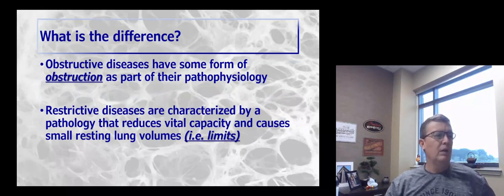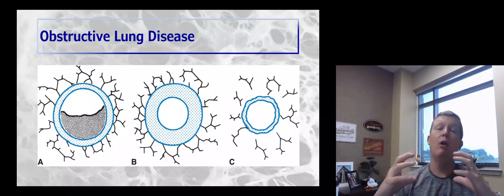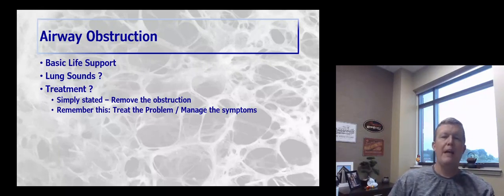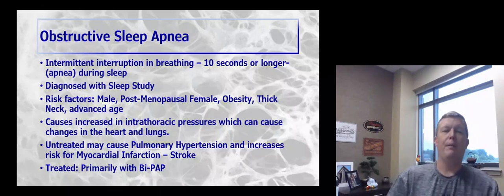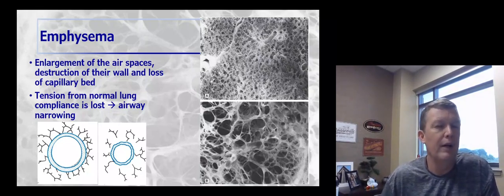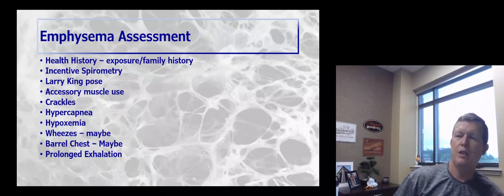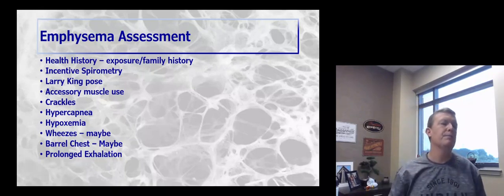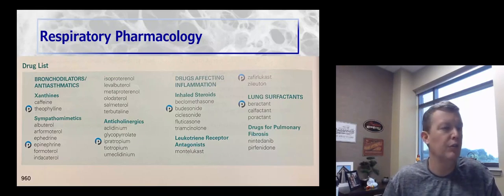Introduction and Emphysema